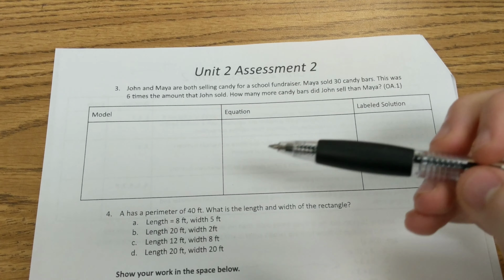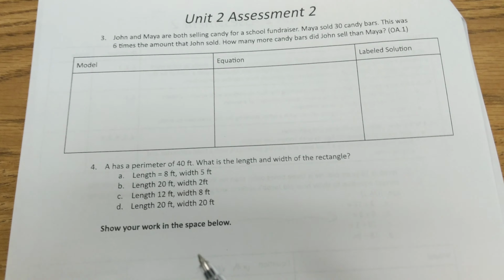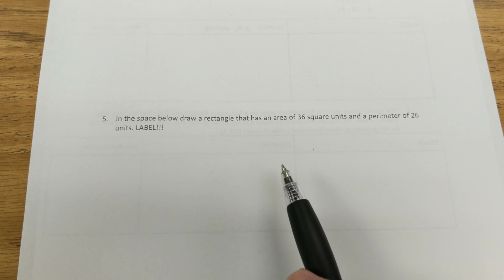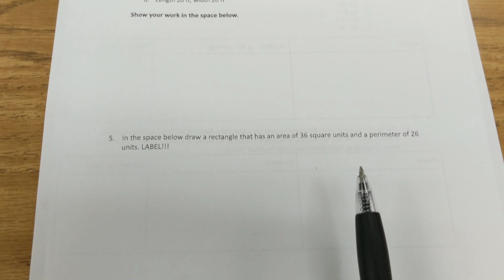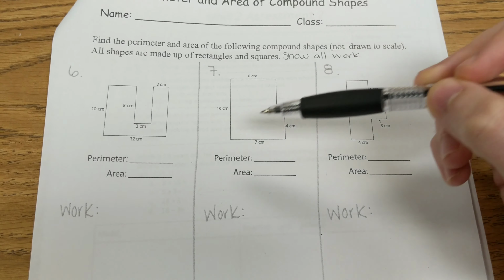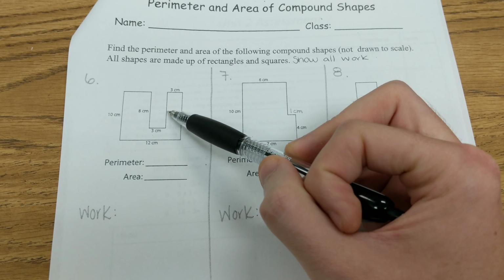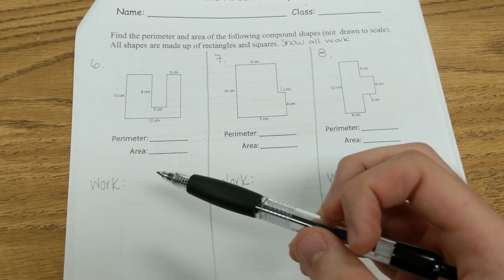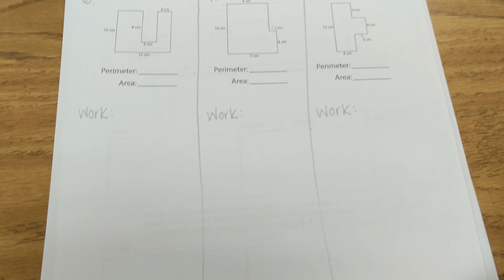Area and Perimeter Test Video